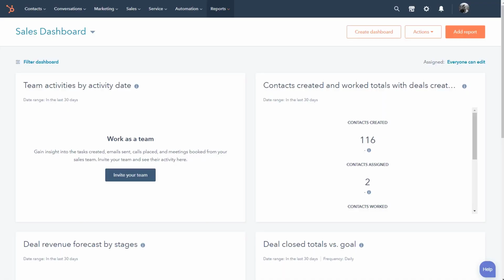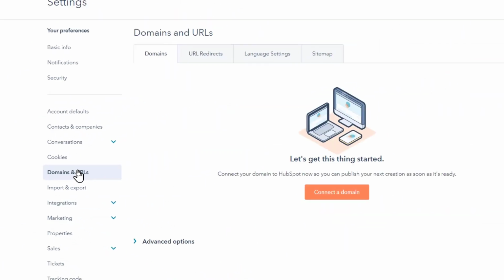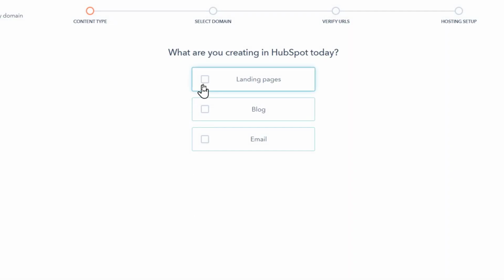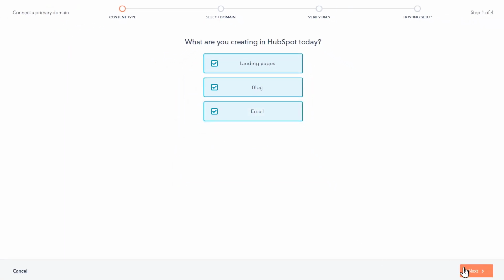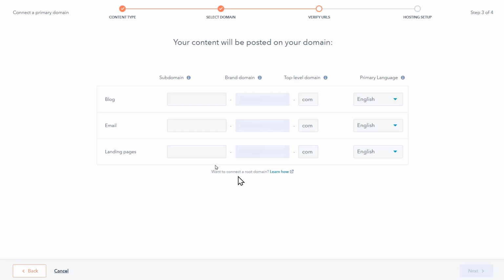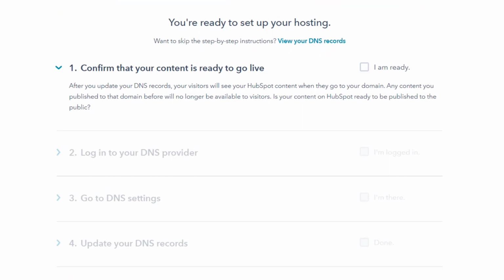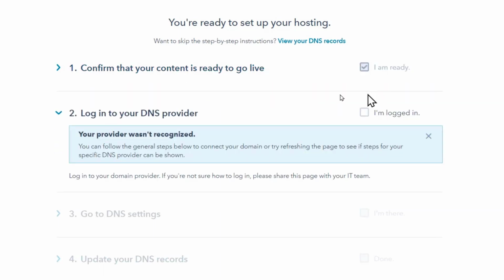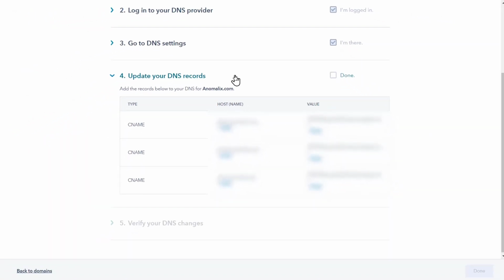HubSpot Marketing Hub: Adding Your Subdomains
In this video, we’re going to talk about getting your HubSpot tools set up by adding subdomains to your HubSpot Marketing Hub, what that means, and what you should think about along the way. Ready to get those HubSpot tools set up?

Connect your subdomains to HubSpot so that your HubSpot content can be accessed on the web is a vital part of setting up your HubSpot Marketing Hub account.

After connecting your subdomains, you can publish HubSpot landing pages, blog posts, and even web versions of emails!

A couple things to keep in mind along the way are ... Watch and learn more.